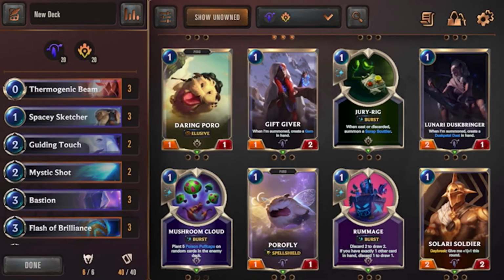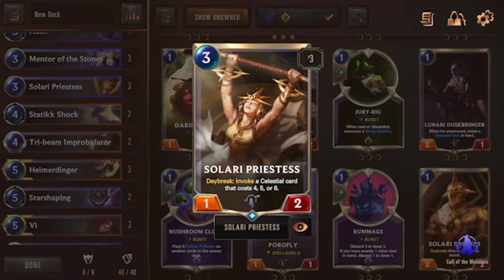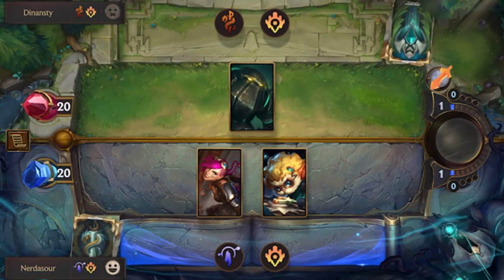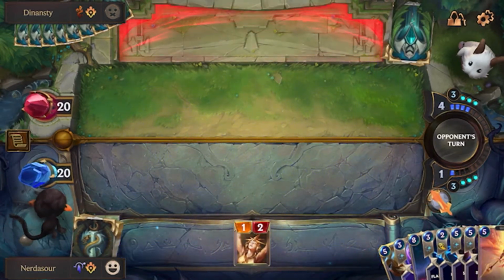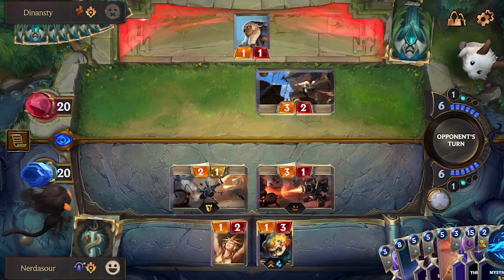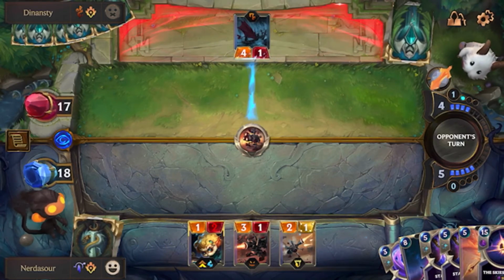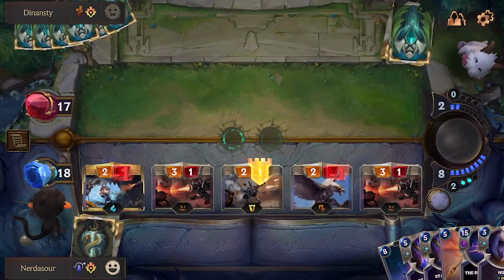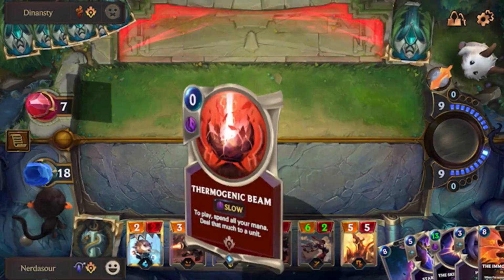New Heimer Vi | Legends Of Runeterra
Today I go over a deck that has been revived since the new expansion; Heimer Vi. I hope you enjoy!